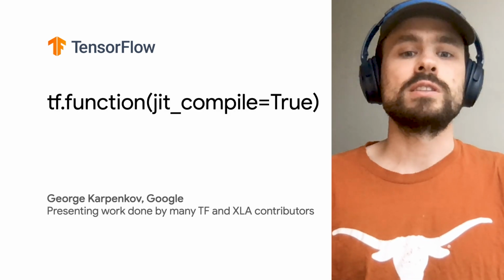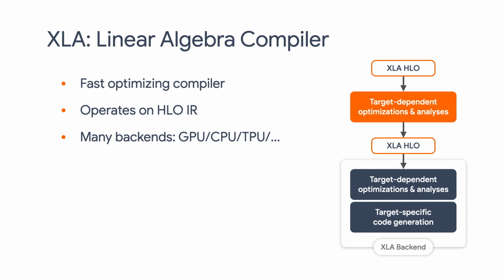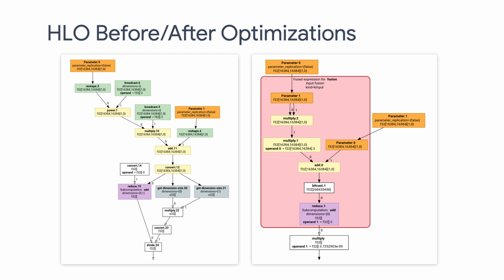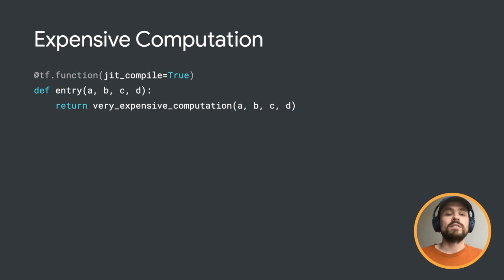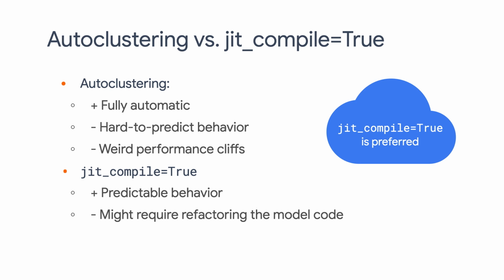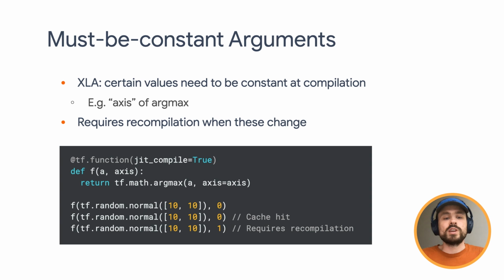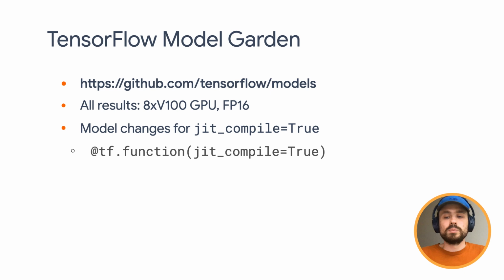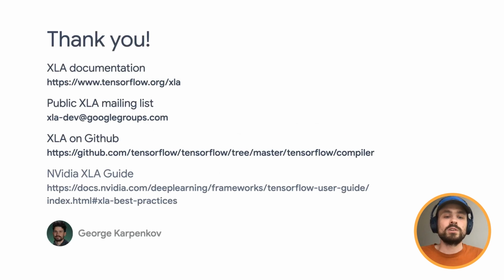How to make TensorFlow models run faster on GPUs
XLA compilation on GPU can greatly boost the performance of your models (~1.2x-35x performance improvements recorded). Learn how to use @tf.function(jit_compile=True) in TensorFlow to control what exact scopes are being compiled, and how to debug the performance of the resulting program. We'll cover writing compiled models, debugging them, and exploring the performance characteristics and optimizations the XLA compiler performs, and we'll do a detailed case study on XLA usage for Google’s GPU MLPerf submission. We'll also cover how automatic kernel fusion by XLA reduces memory bandwidth requirements and improves the performance of your models. You should have basic familiarity with TensorFlow and GPU computing in general.

product: TensorFlow - General; re_ty: Publish;